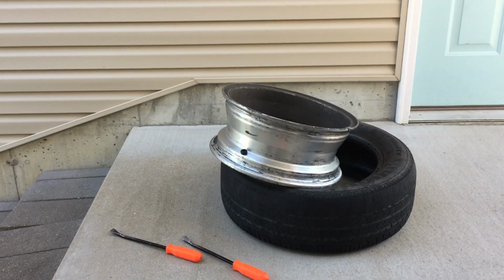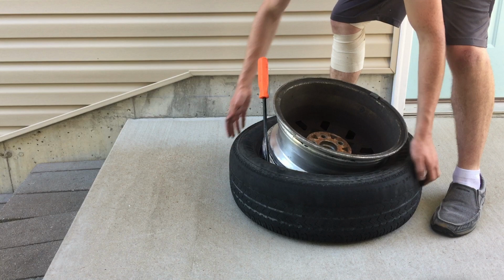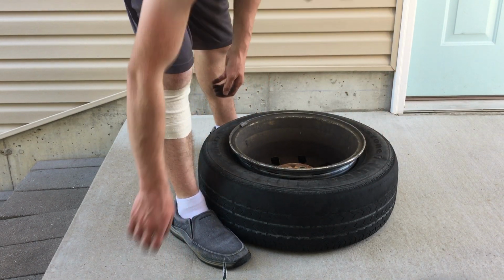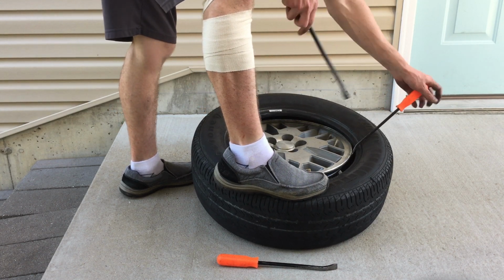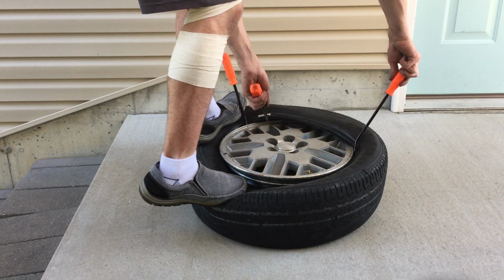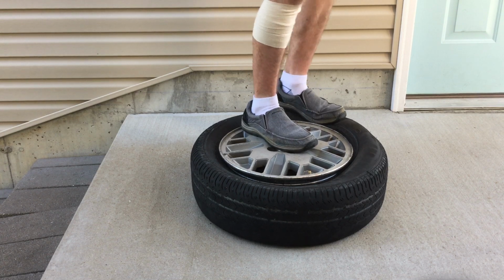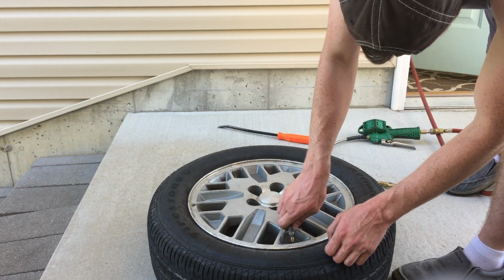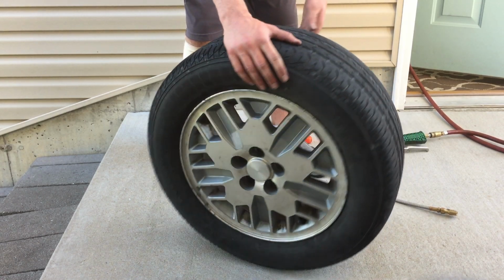How to Install a Tire on a Rim